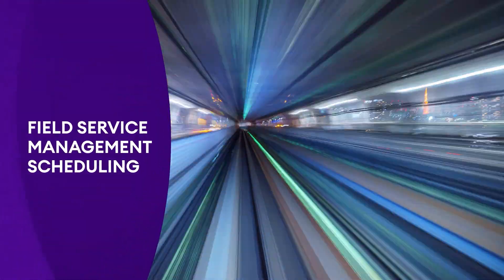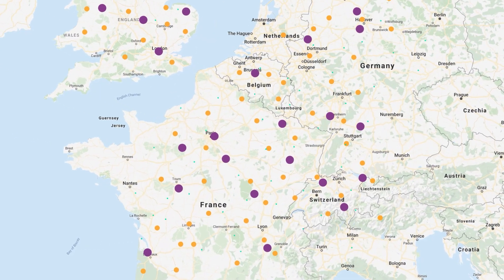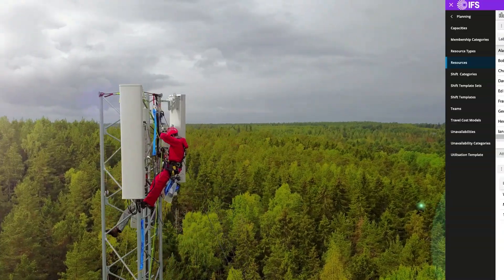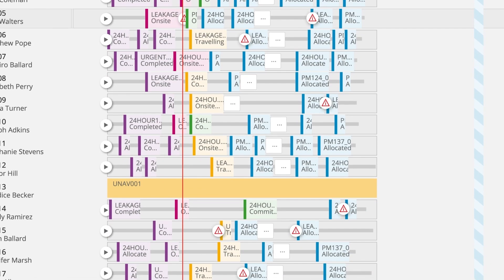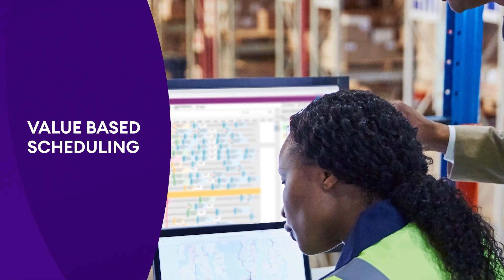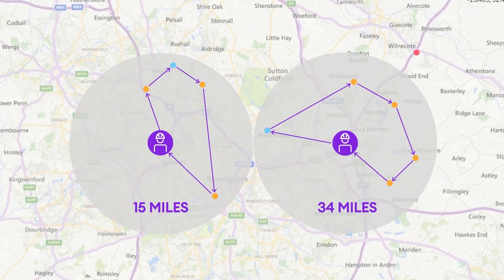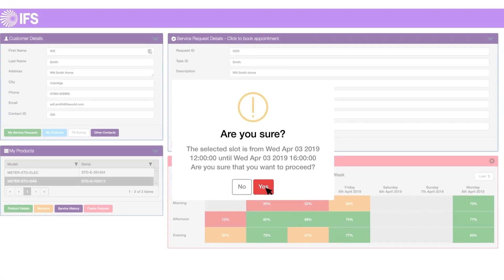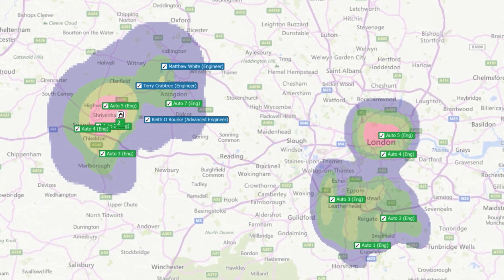PSO Video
Intelligent workforce scheduling optimization in real time with IFS workforce optimization software

Change is constant, so scheduling should be, too. For true efficiency, and to meet challenging SLAs, you need to balance competing priorities with incoming jobs and traffic, while looking for opportunities to combine jobs and planned maintenance.